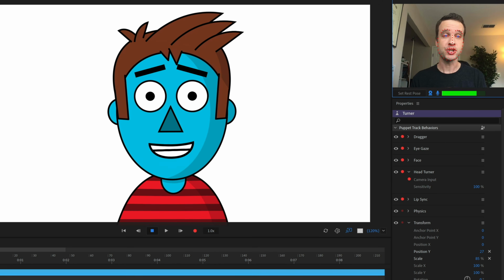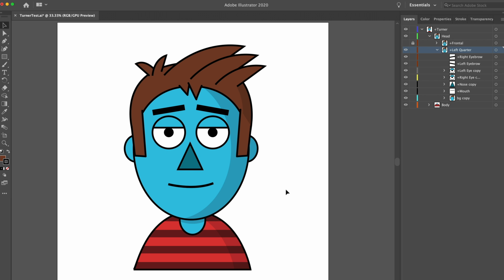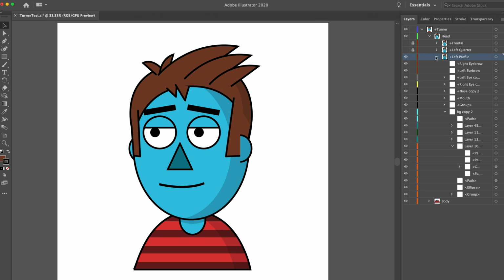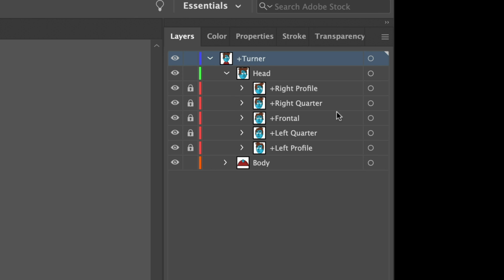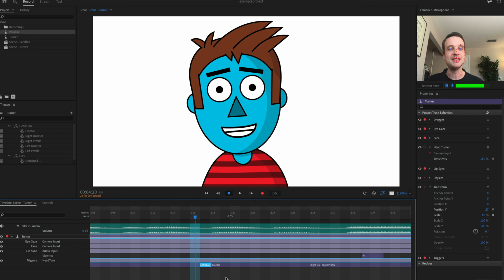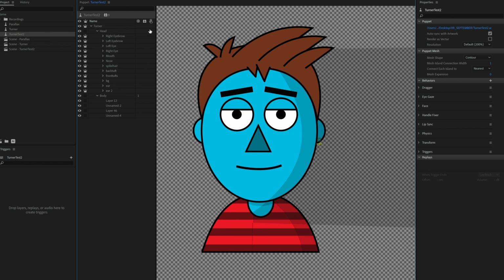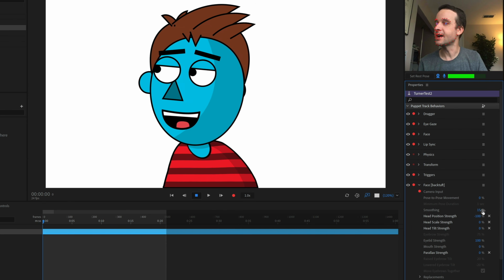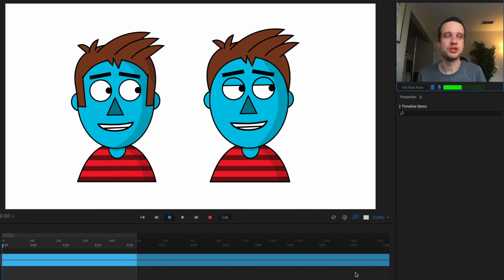Head Turns & Parallax (Adobe Character Animator Tutorial)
Character Animator has the ability to move your facial features around as you turn your head. The main two methods for this are the Head Turner behavior, where you draw up to 7 different views separately, and the Face behavior's parallax parameter, where you move various elements in different directions and speeds to create a sense of dimension. It takes a little bit of work to get either working well, but either direction will help your characters feel less flat and more expressive.

0:00 Intro
1:15 Head Turner
17:30 Parallax
29:15 Which Should You Use?

*More Head Turner Examples:*
On the CH App Home Screen: Ninja, Dr. Applesmith, Stardust.
Digital Puppets Animal Pack, Brooklyn Buddies, Red Monster 3D, Maddie, Samurai Steve, Wendigo
Turner Bros, Clay, Wilk, Acquavella, Seth, Walker

*More Parallax Examples*
On the CH App Home Screen: Footy, Sticky.
Turner Bros, Linden, Leeta, Dude

(official adobe puppets) / (okay samurai puppet pack)